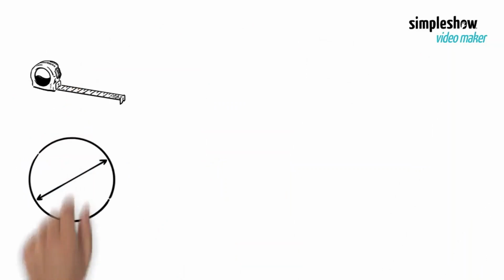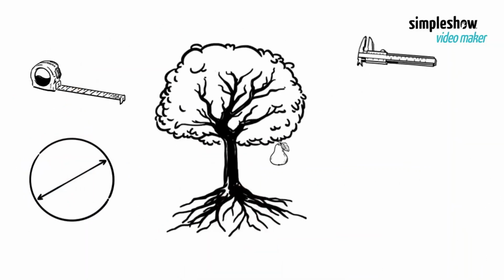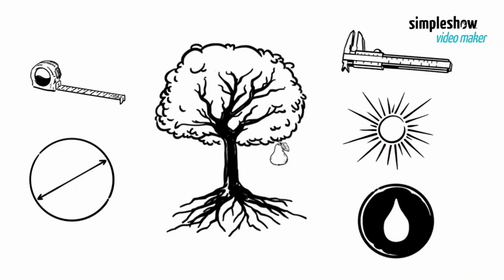OpenDendrometer Introduction Video